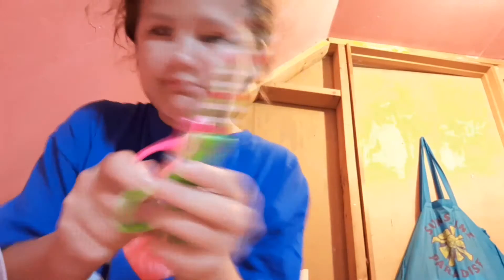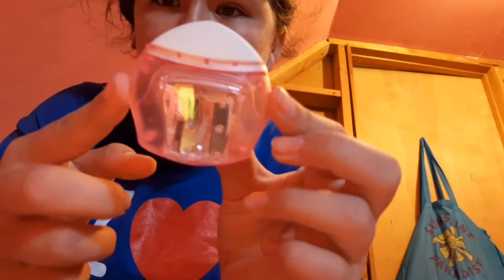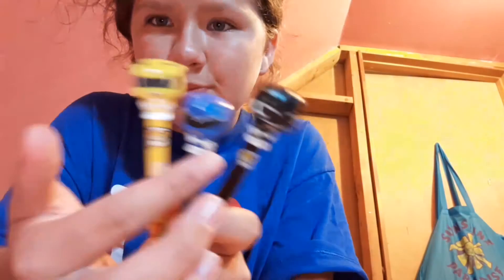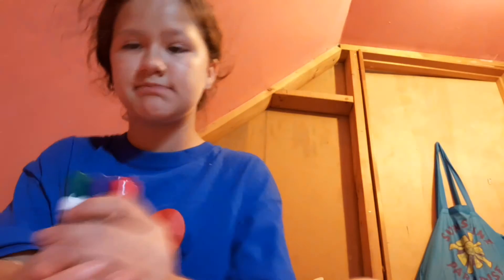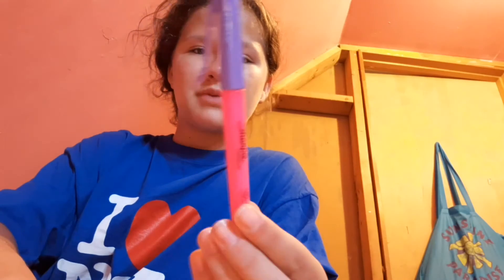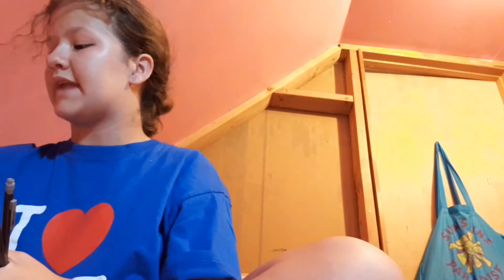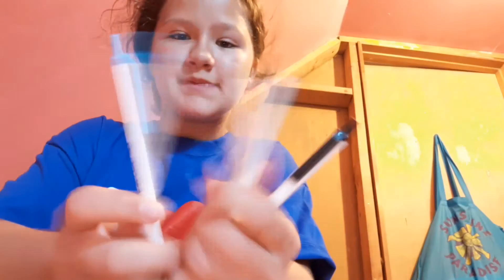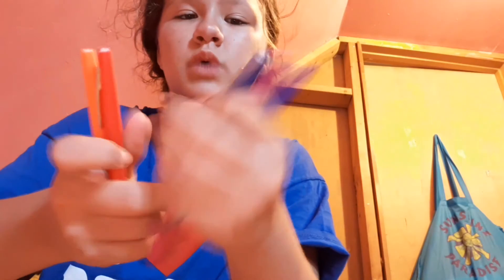Stationary haul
Hi guys I'm going back to school soon and I wanted to do this video for you guys

Snap lovemakeup71
Musically lilona2006